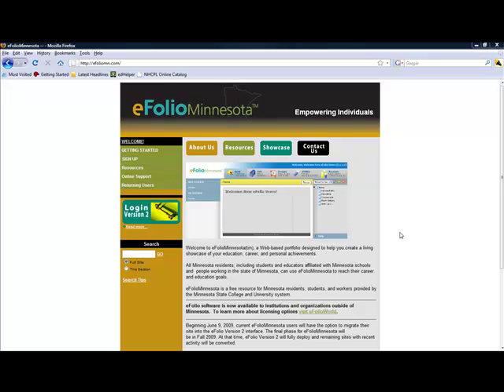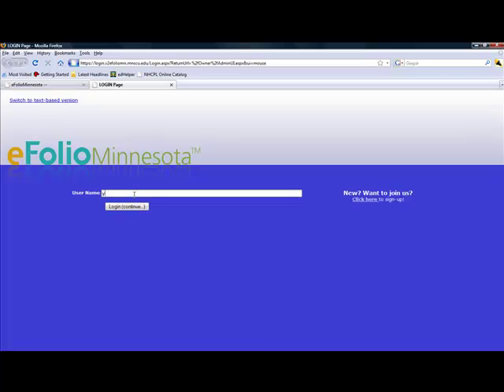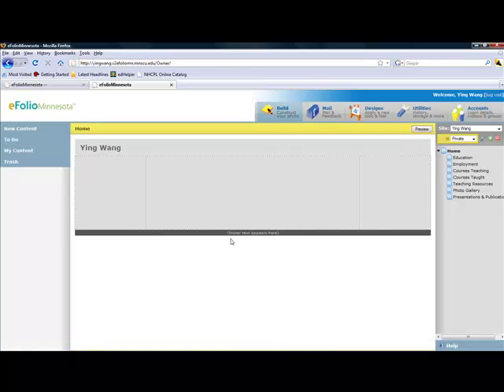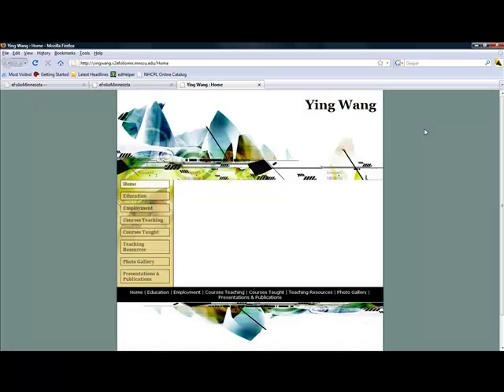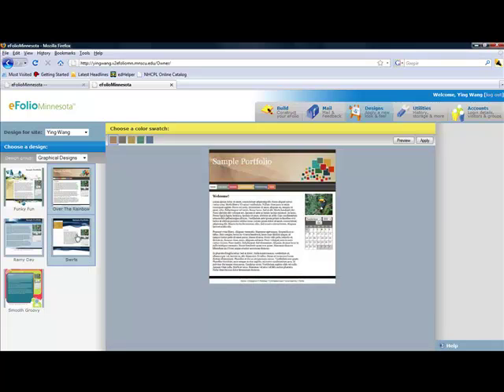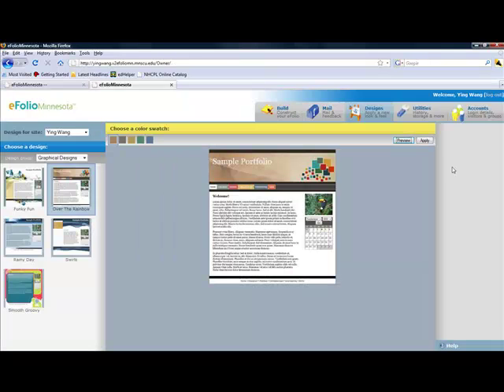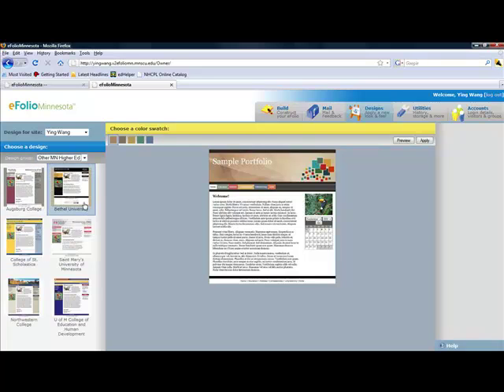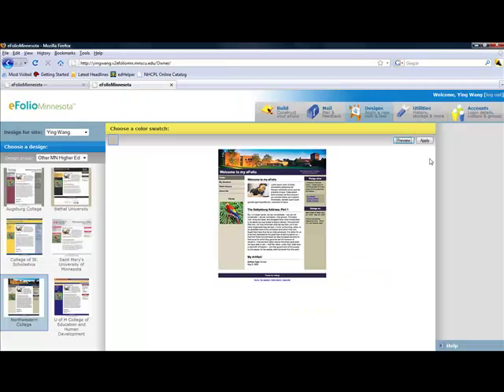eFolioMN: Choose a design theme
This tutorial shows you how to log in eFolio Minnesota and choose a design theme for your portfolio.